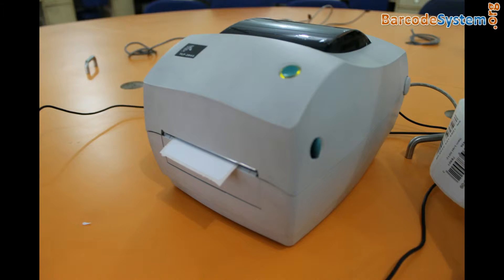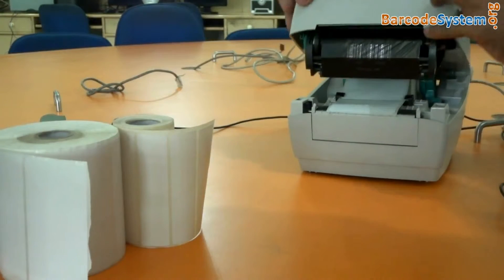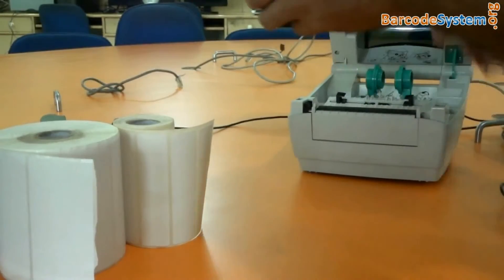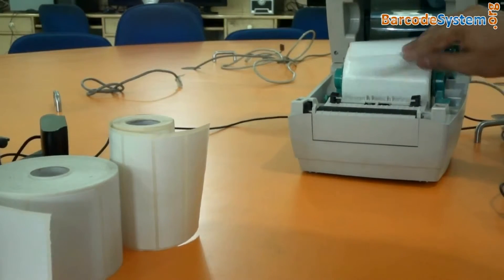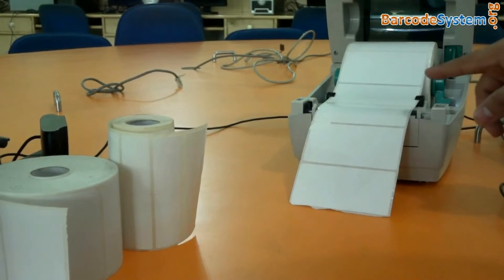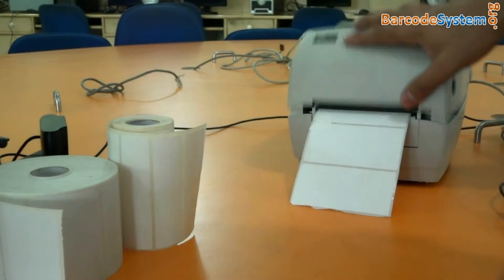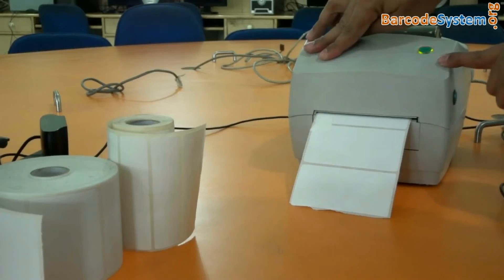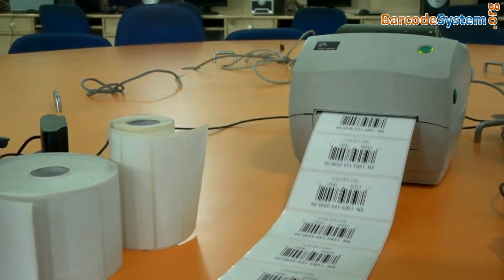Process of thermal printer to print barcode labels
In this demonstrative video we have described process of zebra thermal printer to print barcode labels designed with DRPU Barcode Maker Software. In this video you will see, how to change roll in thermal printer as per industrial requirement.